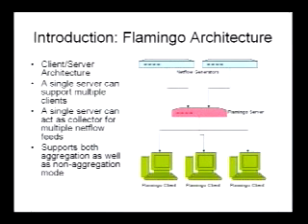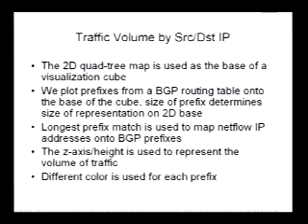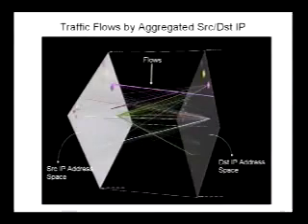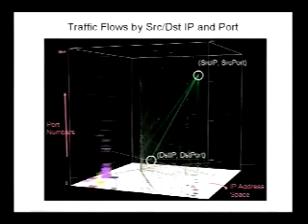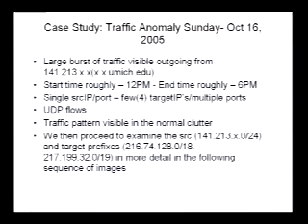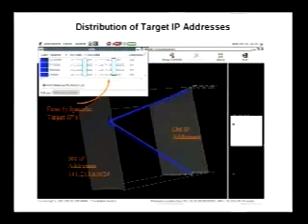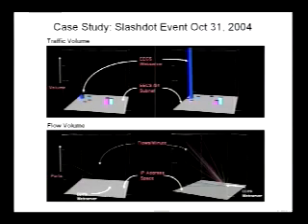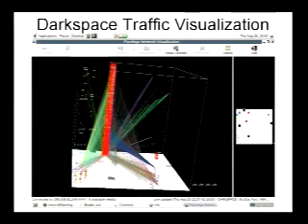Flamingo An Internet Traffic Exploration Tool